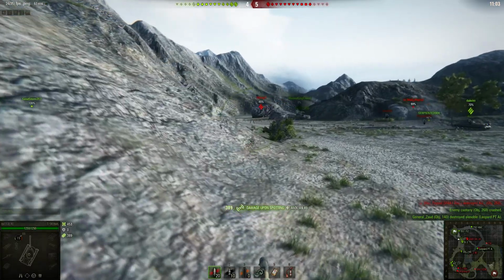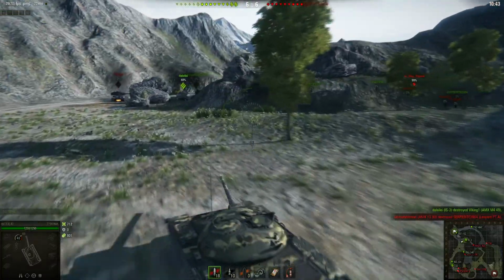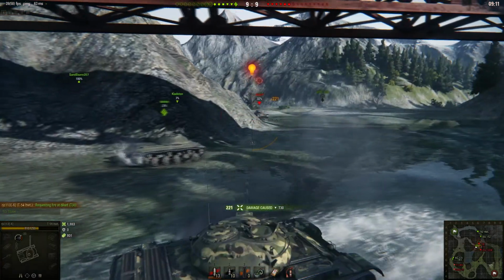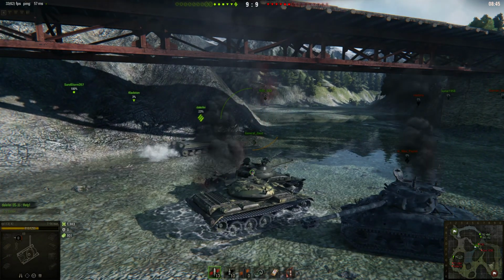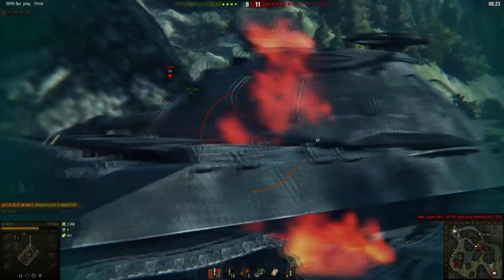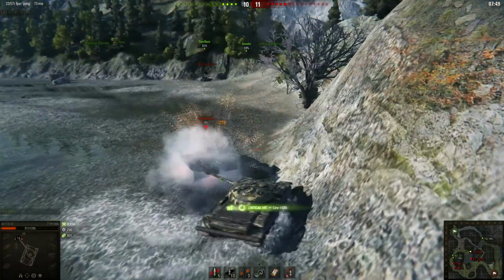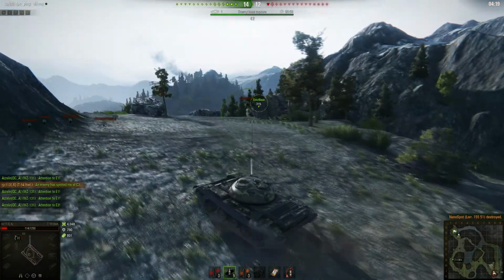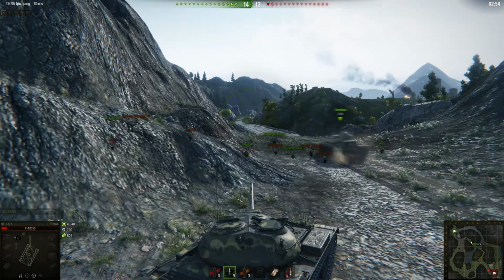WOT/ A whole lotta action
4+ kills? Getting ran over by a TD? Lighting arty on fire? Certainly an eventful battle!